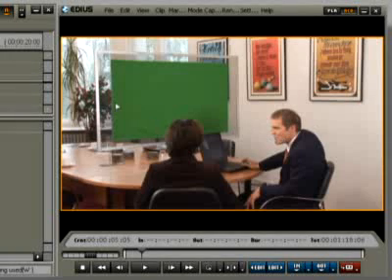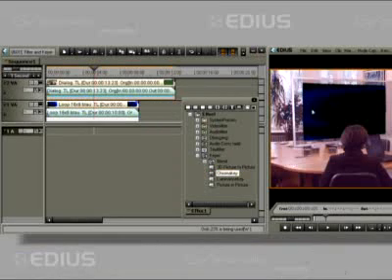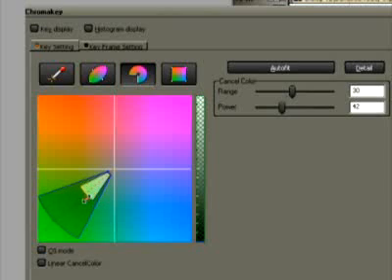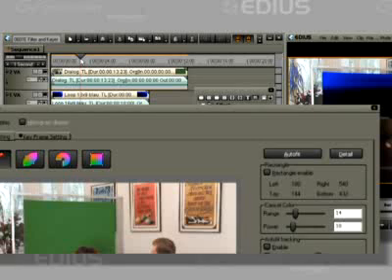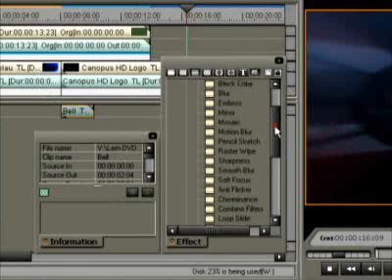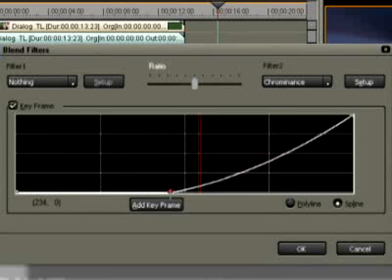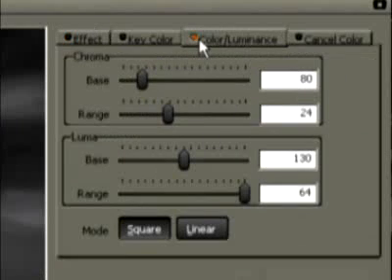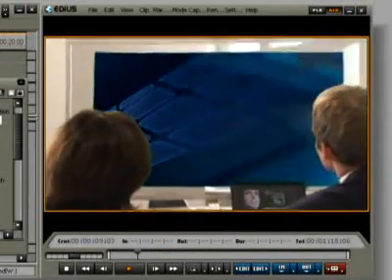06.01. Compositing with Chroma Key and Video Filters [EDIUS 4]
Learn how to apply a Chroma key and various video filters to composite several layers of video together..

A tutorial from the series of 'getting-started' videos for the older 4th version of EDIUS. Despite this fact and their rather poor video quality,
an EDIUS beginner might still find some of the topics to be of interest.